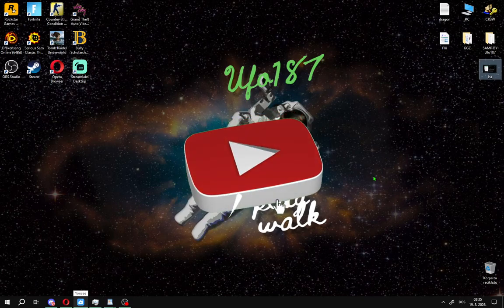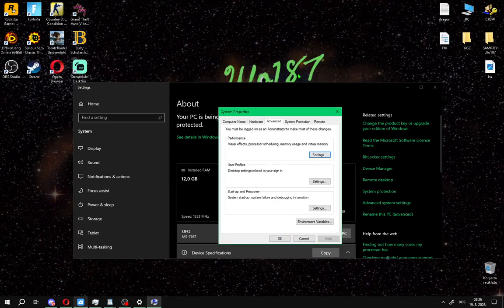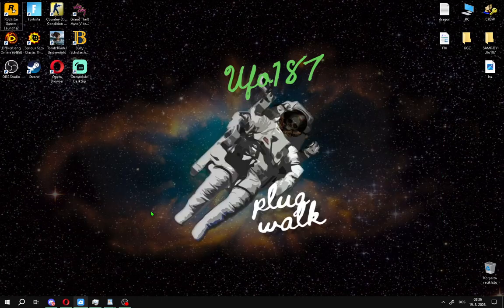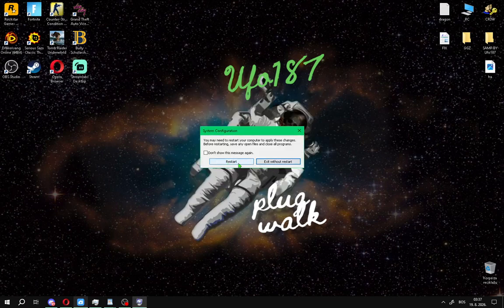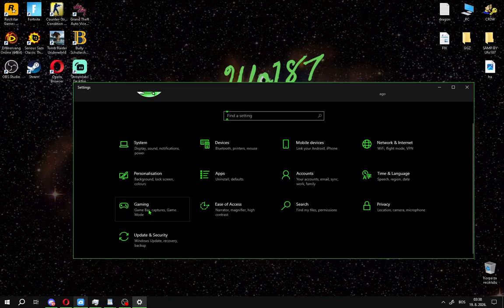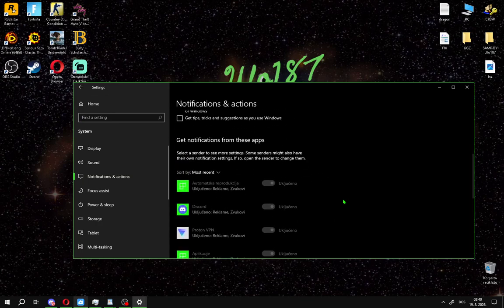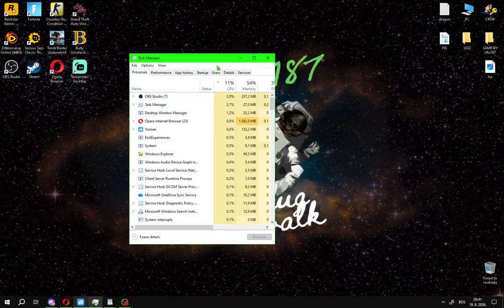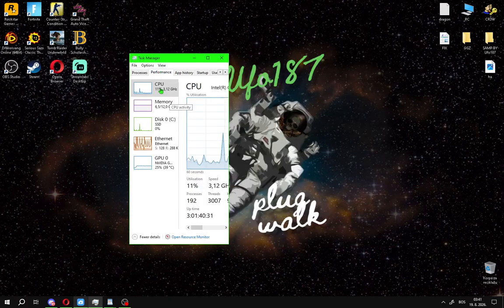How to Speed Up Windows 10/11 – Fix Slow PC & Improve Performance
Is your PC running slowly? This guide shows you how to speed up Windows 10 and Windows 11, fix common slow PC problems, and improve overall system performance with practical optimization tips. These adjustments can help reduce lag and make everyday tasks and gaming feel smoother.

Ufo187 is your destination for Windows optimization, PC fixes, gaming guides, and practical technology tutorials.